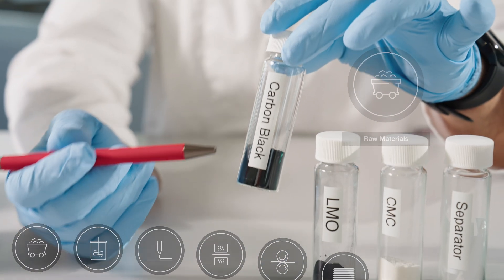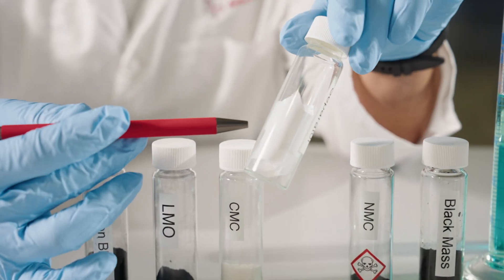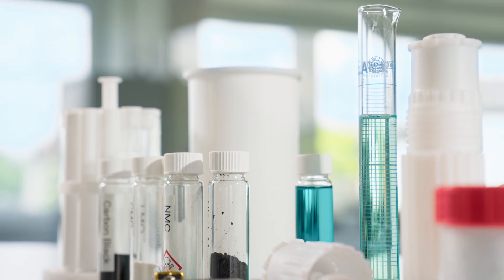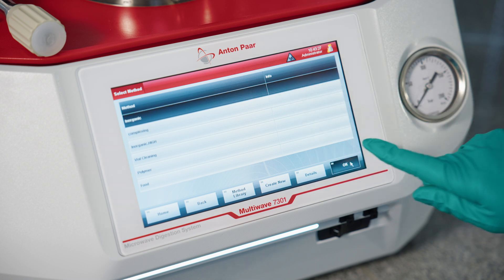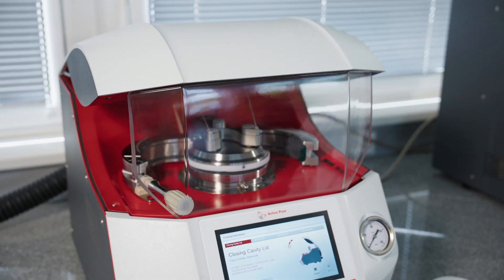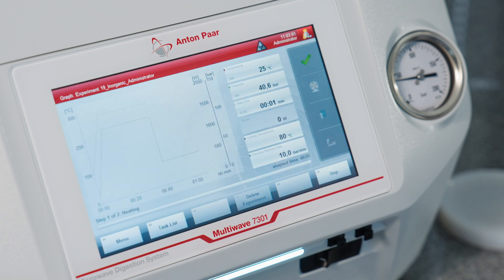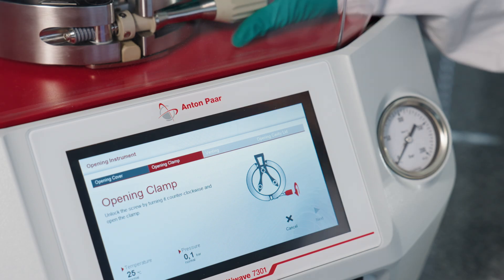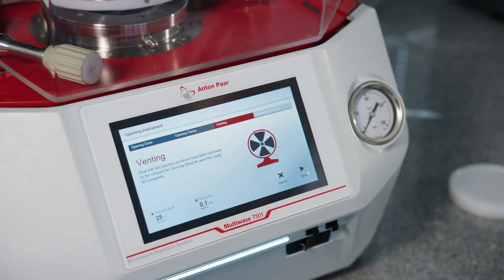The Battery Experts: Sample Preparation Techniques for Battery Materials | Anton Paar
In this episode of Battery Experts with Anton Paar, we discuss the critical process of sample preparation for elemental composition and trace metal analysis of battery materials.

Learn how atomic spectroscopy, including techniques like AA, ICP-OES, ICP-MS, and ICP-MS/MS, plays a crucial role in determining the performance and safety of battery components.

Discover the benefits of microwave-assisted acid digestion over other methods for preparing battery samples to guarantee accurate and reproducible results.